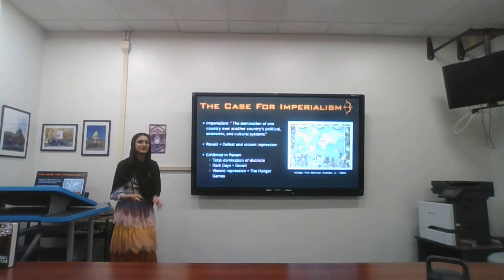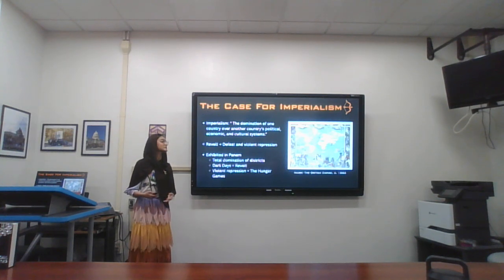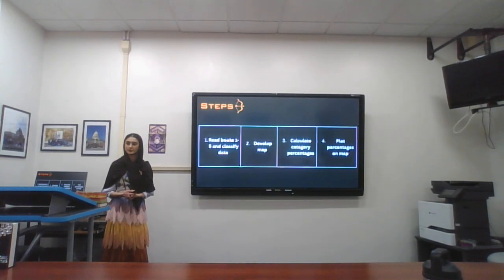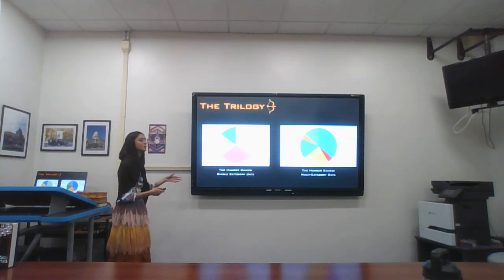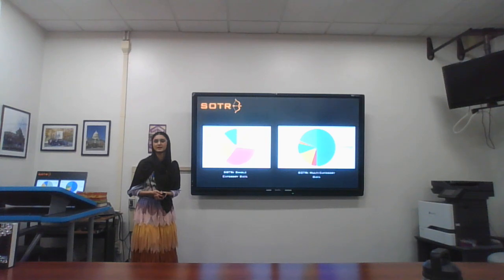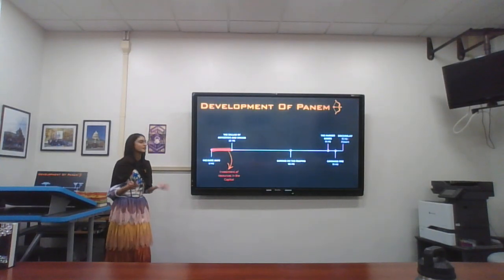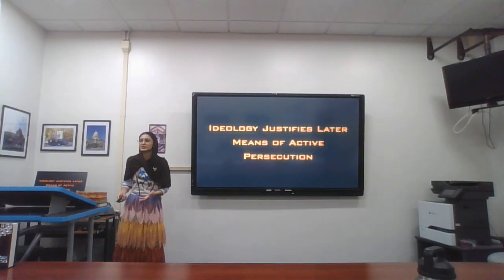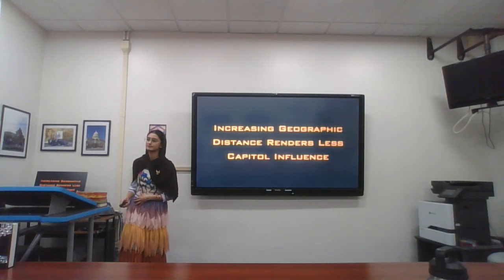Hunger Games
Please watch this POD presentation in conjunction with the Hunger Games paper.